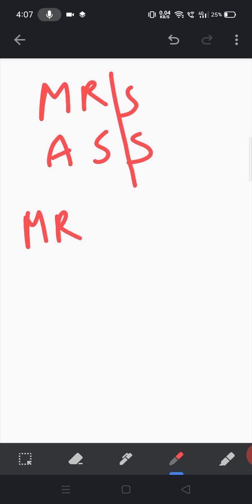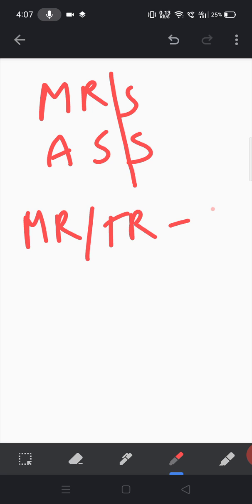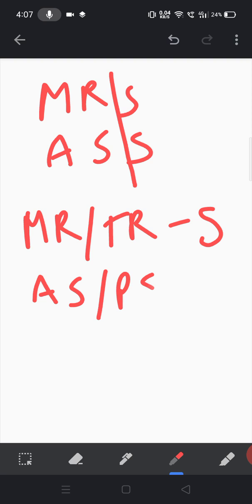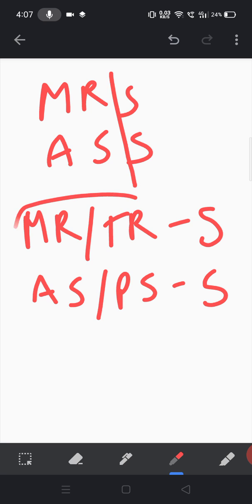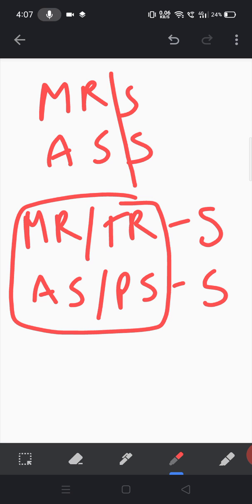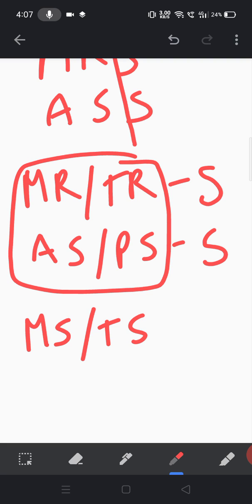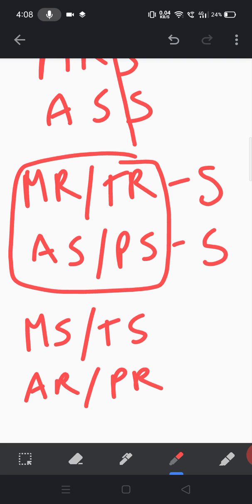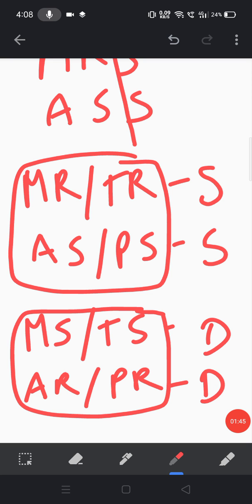SYSTOLIC AND DIASTOLIC MURMURS❤️ - with mnemonics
Learn the systolic and diastolic murmurs easily with this mnemonics and never ever forget again. systolic and diastolic murmurs with mnemonics is a easy way to learn.

REVIEW BOOKS

1) Book recommended to clear Foreign medical graduate exam (FMGE) is FMGE solutions. It includes previous year questions with answers and explanations. Also provides additional questions to prepare for the exam

2) Other books recommended to build the facts and concepts is MIST all in one. It has important points in bullet forms for all the subjects and produces a high yield in exams. Those additional few marks can change the results and make an impact for you

3) Last minute revision book by KAMAL KV - excellent book for FMGE and NEETPG final minute revision. You can use this book for recalling all the concepts once you have completed the usual study course.

volume 1

volume 2

1) TARGET UPSC CMS BY KAML KV - has previous year questions solved and its a budget book

2) PRASAD COMPREHENSIVE GUIDE TO CMS UPSC - has last 20 years questions with answers explained, also covers related topics

1) IKIGAI : THE JAPANESE SECRET TO A LONG AND HAPPY LIFE

2) THE ALCHEMIST

3) GENERAL KNOWLEDGE 2021

4) WHAT DOCTORS DON'T GET TO STUDY IN MEDICAL SCHOOL

5) HARRISON'S PRINCIPLES ON INTERNAL MEDICINE - 20 TH EDITION - VOLUME I AND II

6) WINGS OF FIRE : AN AUTOBIOGRAPHY OF ABDUL KALAM

1) DR. TRUST PREOFESSIONAL PULSE OXIMETER

2) DR. TRUST smart dual talking BP APPARATUS

3) MICRO TONE BASIC STETHOSCOPE

4) 3M LITTMANN Classic III Monitoring Stethoscope, Black Edition

OTHER TOPICS

1) TO MAKE MONEY ONLINE - you can use this super pay website that pays you for filling surveys and watching videos

FOR YOUTUBERS

If you have a Youtube channel and want to develop it quickly then you can use the help of tube buddy by using this link